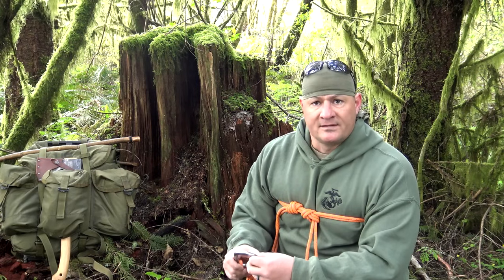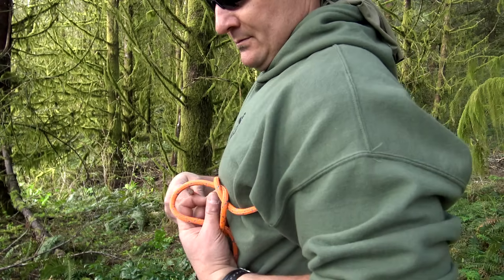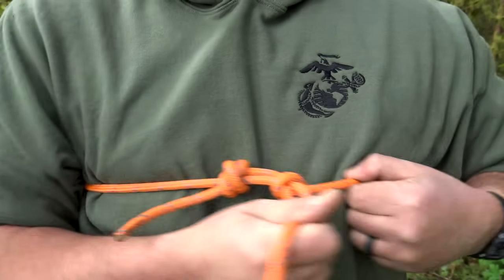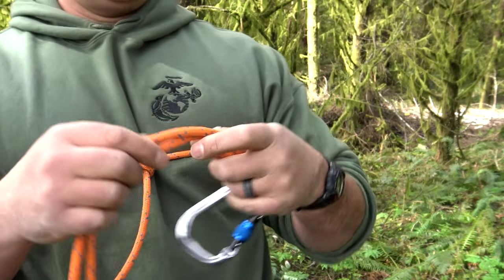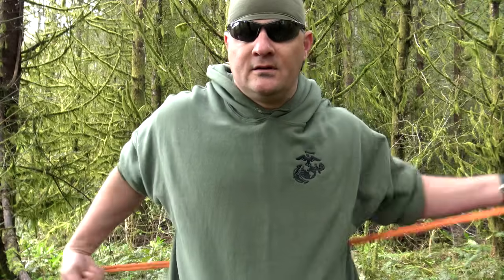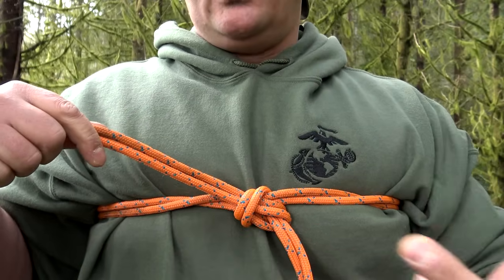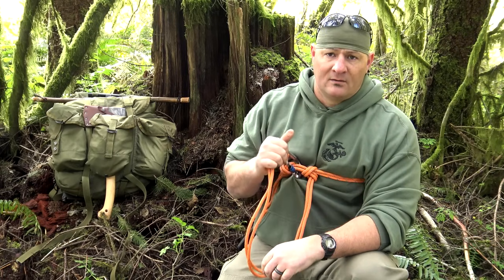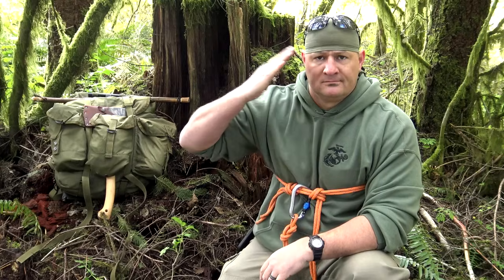Improvised Fall Restraint (Lanyard)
Creating a fall restraint for a rope bridge using an around the body bowline and figure 8 on a bight.